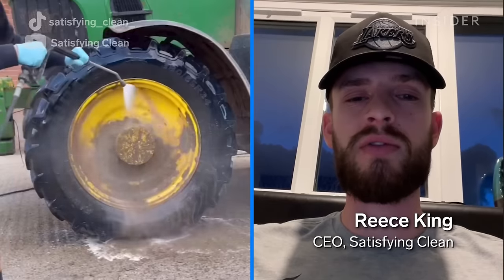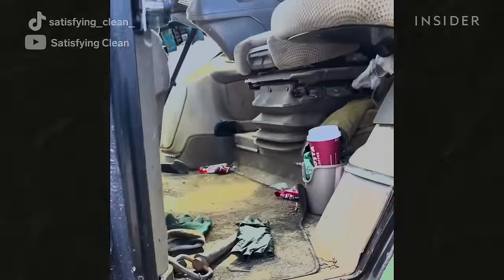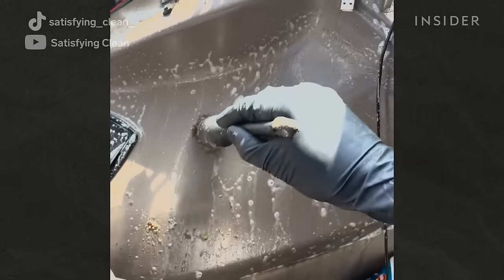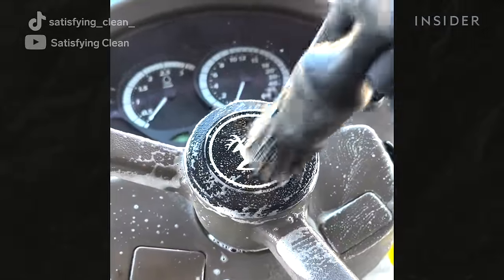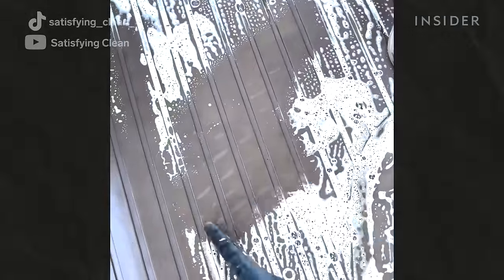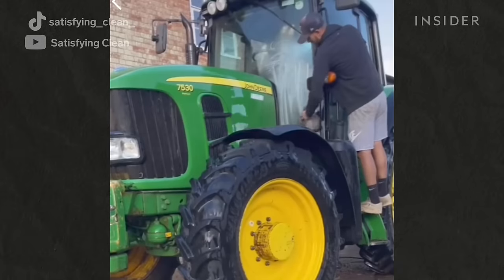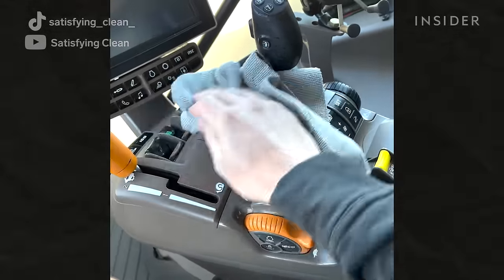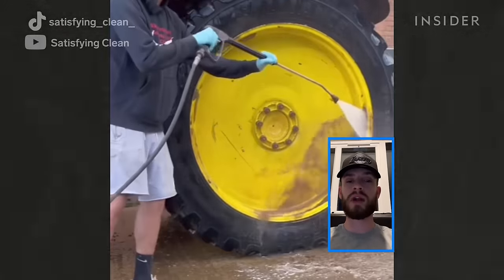How A Filthy Tractor Cab Is Deep Cleaned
Reece King from Satisfying Clean specializes in deep cleaning tractors and trucks. After years of farming, tractors develop thick layers of caked-on mud that require hours of work to completely remove. Reece demonstrates his step-by-step process for detailing tractors that haven't been cleaned in over a decade.

Cars Insider highlights the innovators and DIY masters who are changing the automotive world.